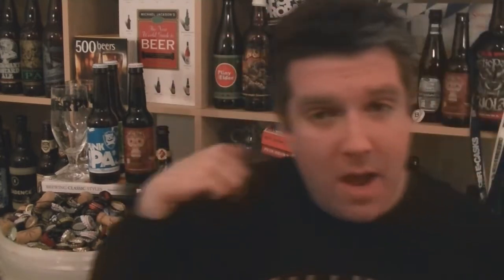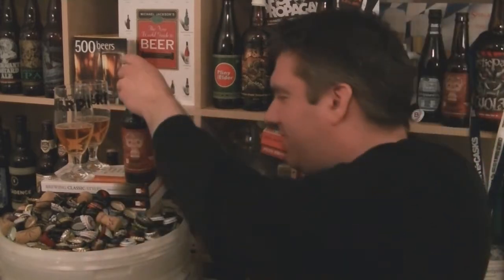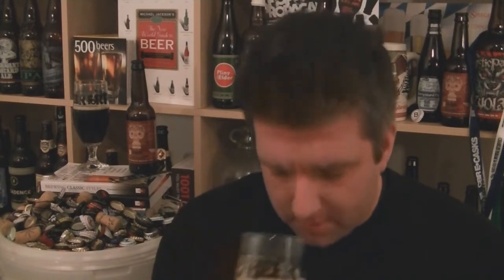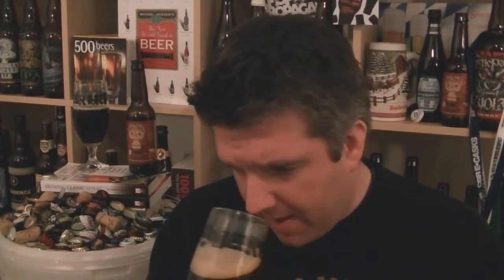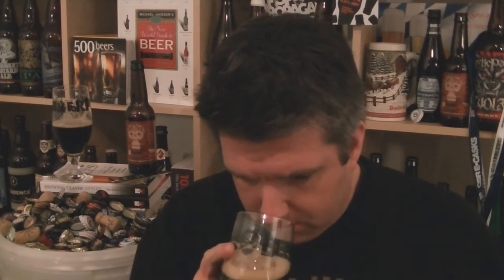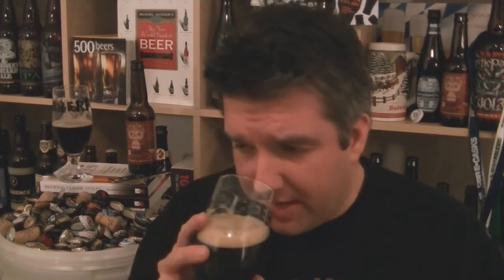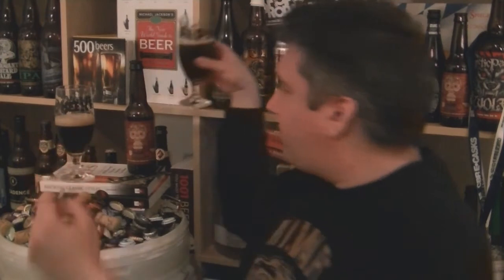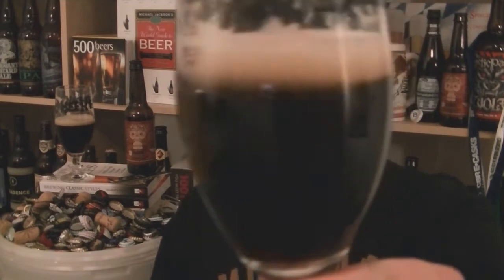Brewdog beer blending - Black and Tan (Dead Metaphor with Punk IPA and Jackhammer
In this video I make a couple of Black and Tans using Dead Metaphor the beer I created with Brewdog and this time I'm blending it with a couple of Brewdog IPAs, Punk IPA and Jackhammer.